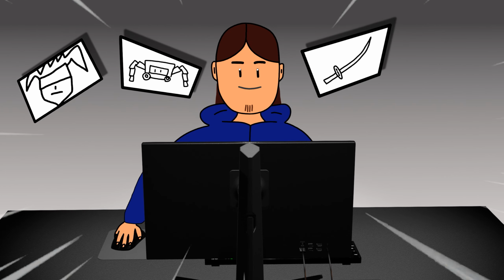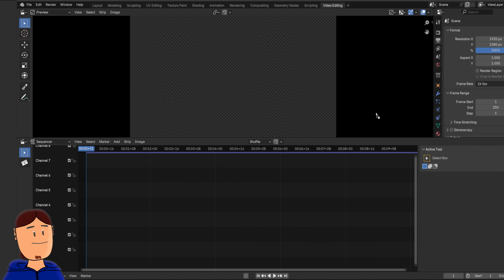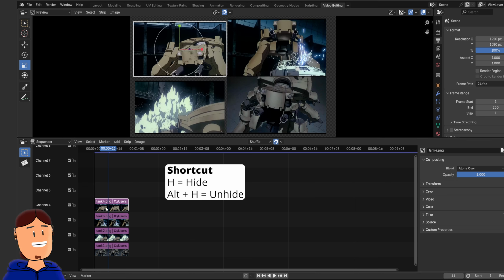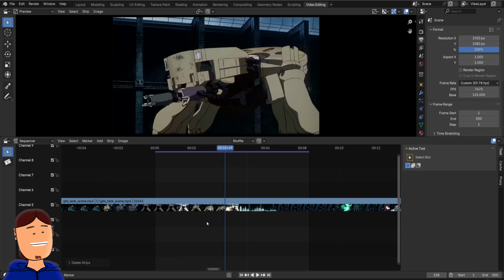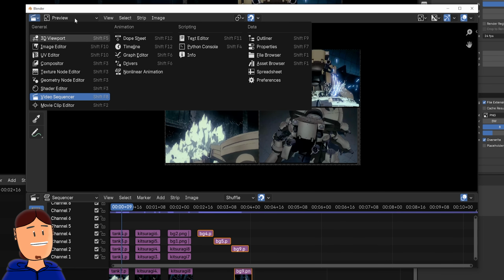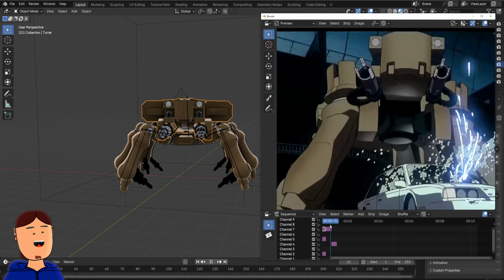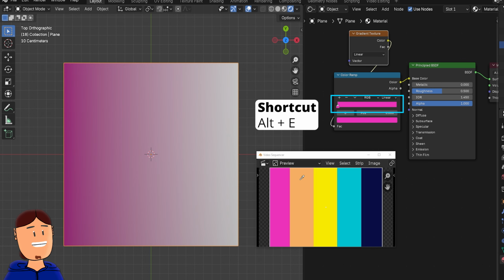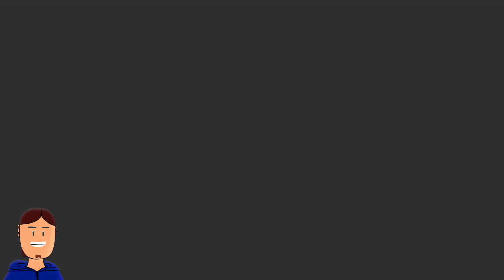How to Use Blender like PureRef (Tutorial)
Reference images, gifs, videos and more in Blender!

Extract color palettes from images (old tutorial but still works)
MAKE SURE YOU HAVE STANDARD COLOR SPACE SET
TO GET CORRECT COLORS!

Chapers
0:00 Whats up
0:15 Is Blender better than PureRef?
2:09 View references in another screen
3:05 Sample colors to 2D and 3D objects
3:48 Cool color tip
4:02 Rendering tips